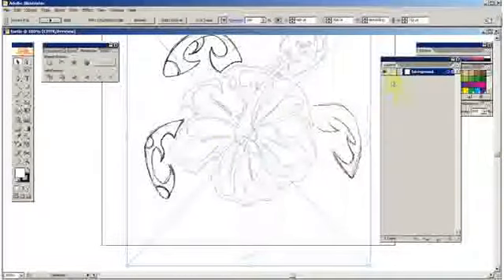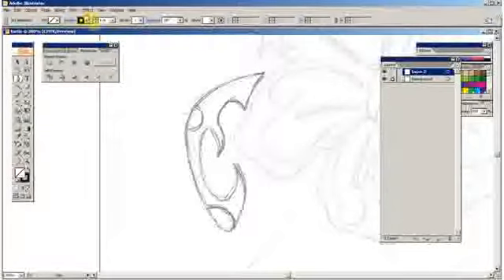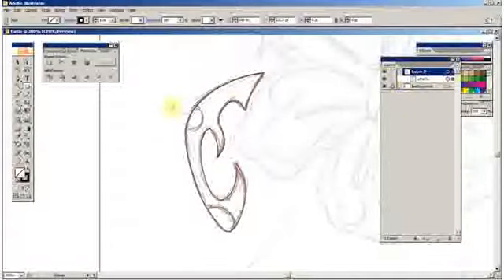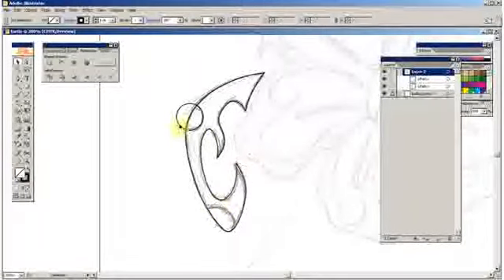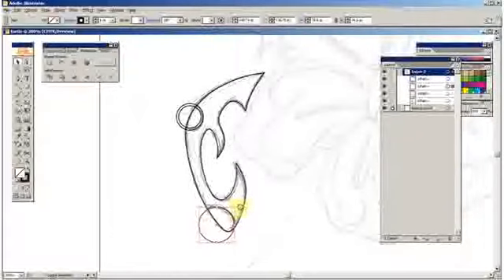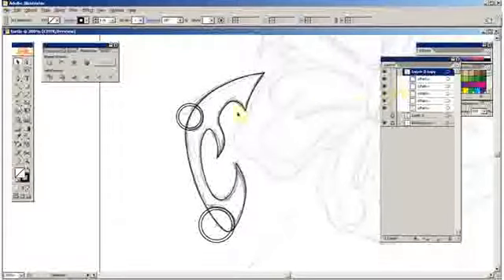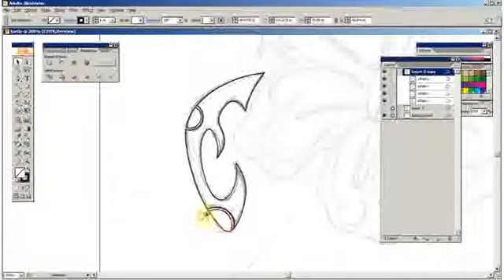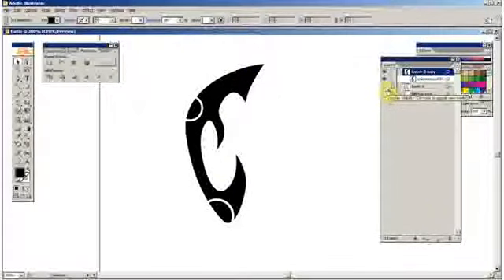Illustrator - Pen Tool, Layers and Pathfinder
I use a piece that I did for a friend and cover placing the artwork, setting up the template and tracing out a part of the piece. In this video I show manipulating layers and using the pen tool while applying the final touches to complete the project with tools in the pathfinder.